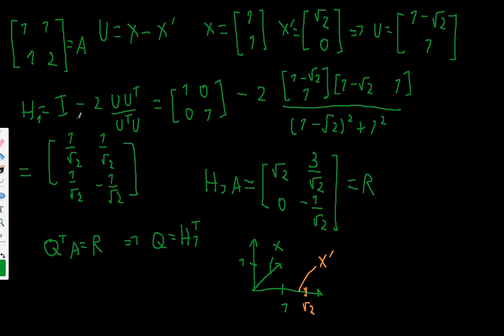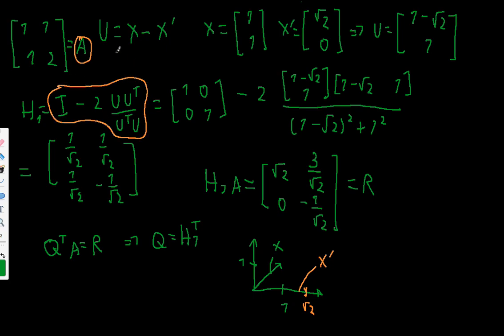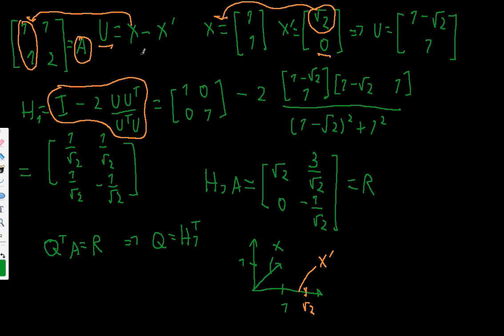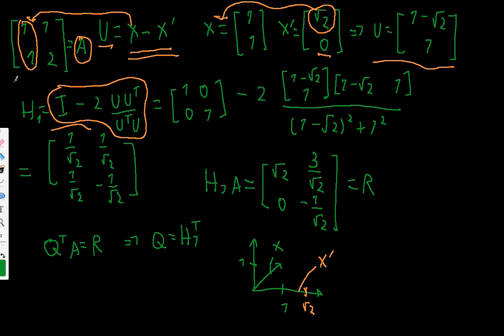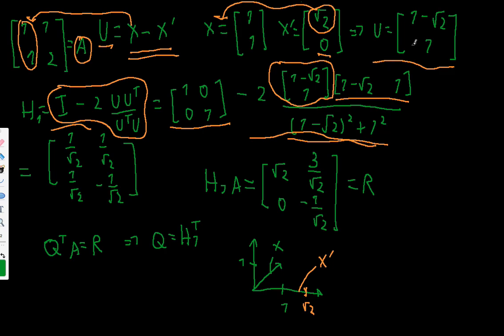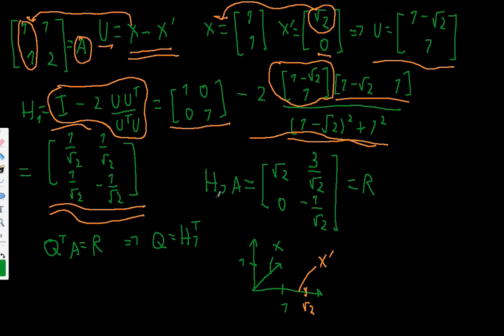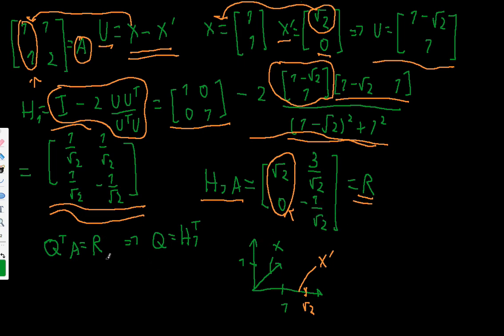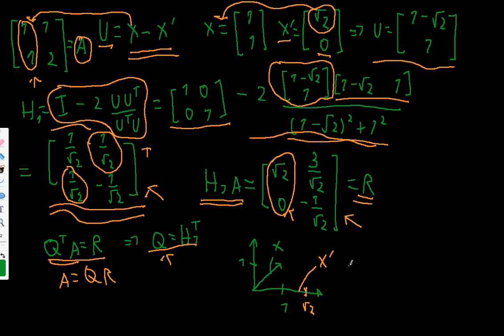QR decomposition of 2x2 Matrix with the Householder Transformation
A better example of a QR decomposition of a 2x2 Matrix with the Householder Transformation than those of last year I hope.